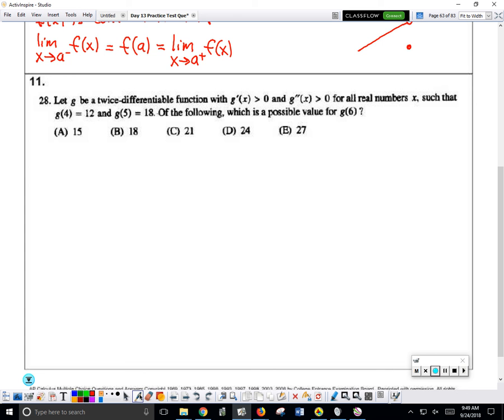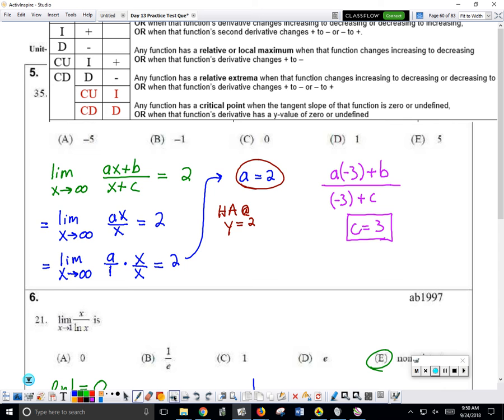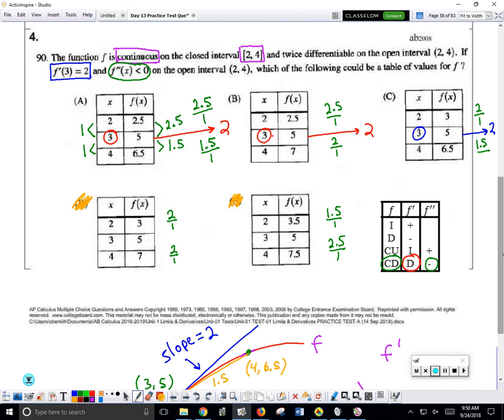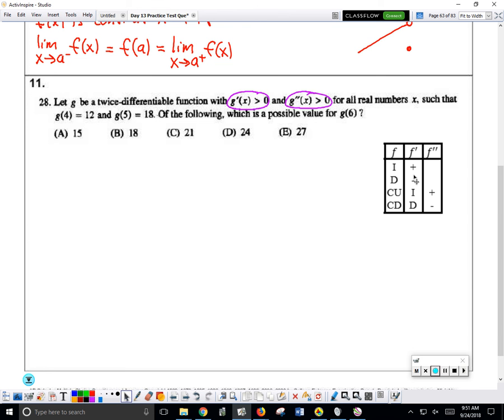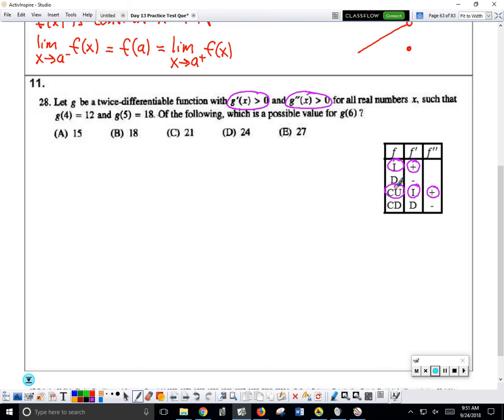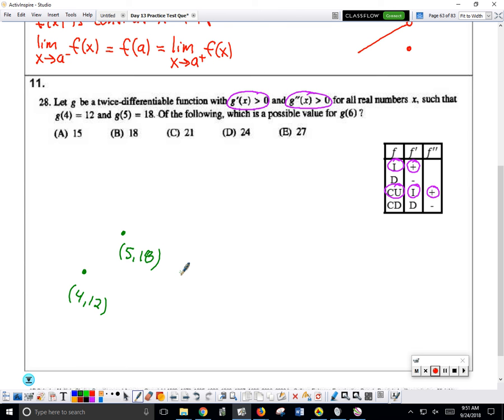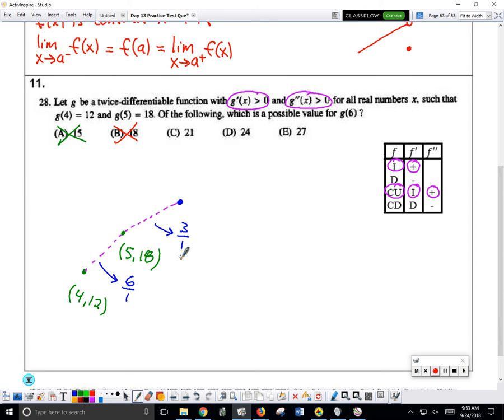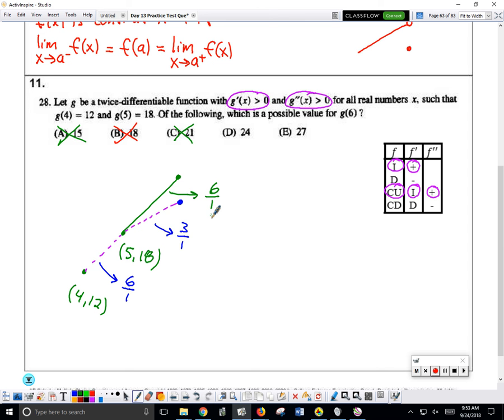TEST 1 P TEST A 14 Sep 2018 #11